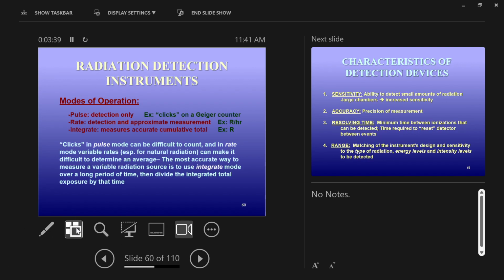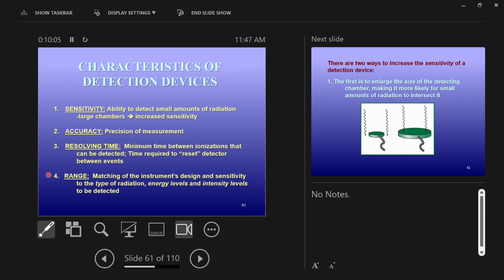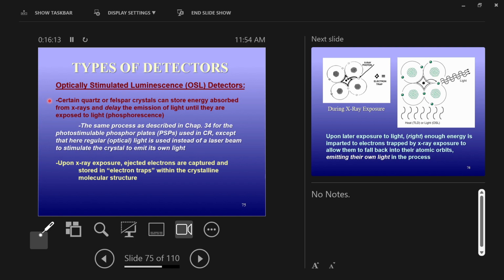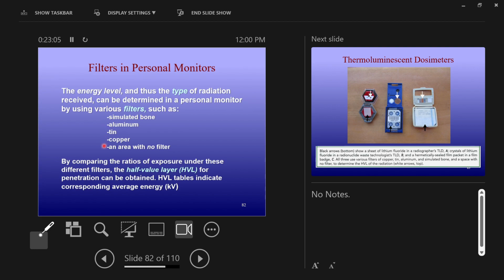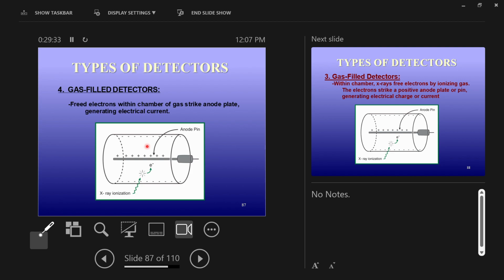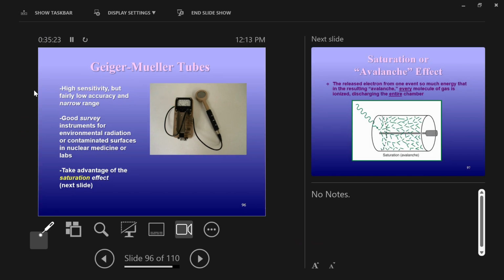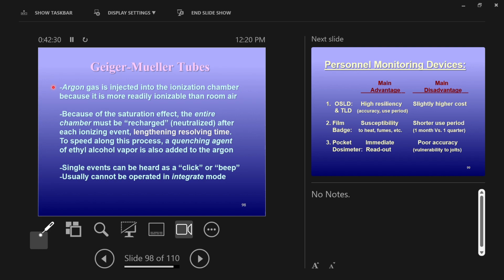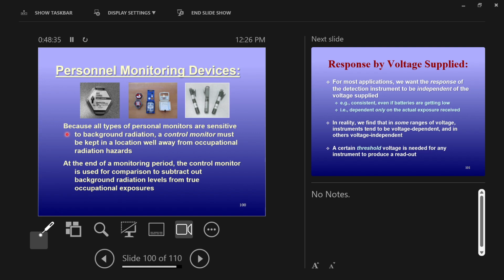Radiography Lecture: Radiation Units Part Four